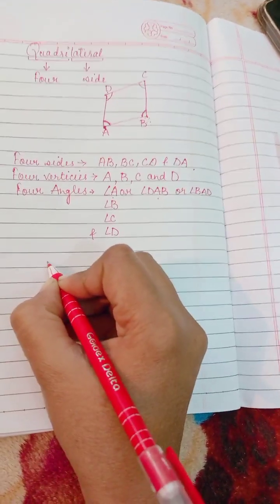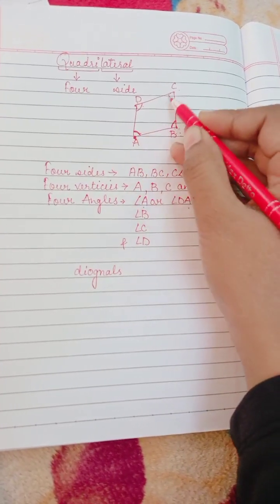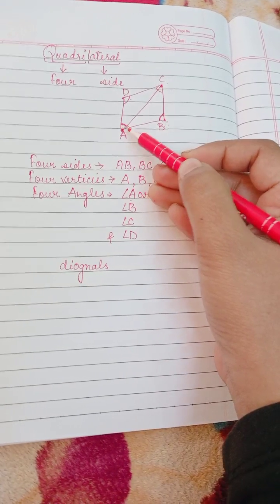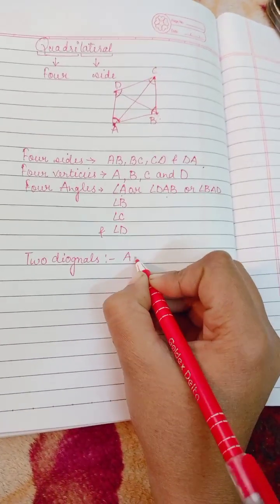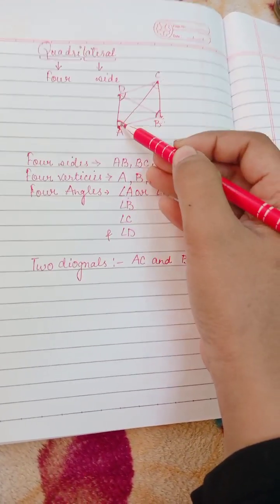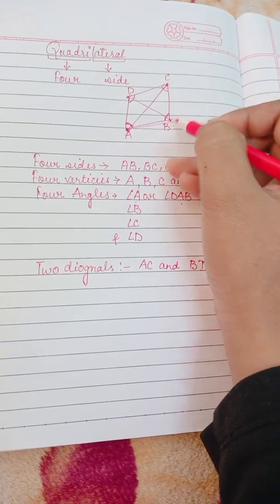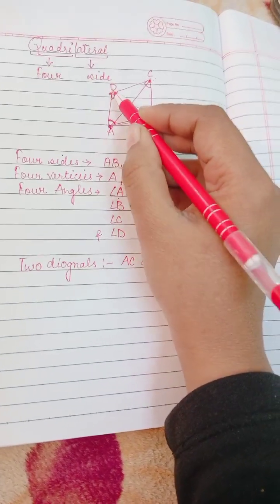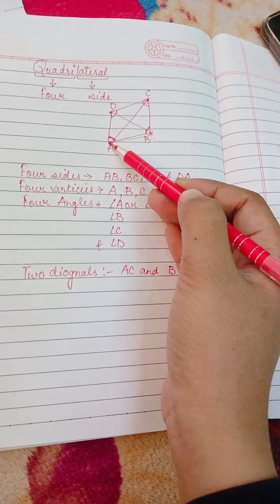what is quadrilateral part 2#diagonal#angles#vertices#sides#full explanation